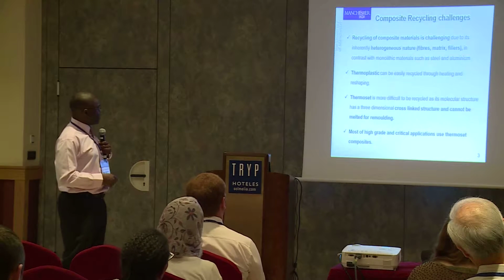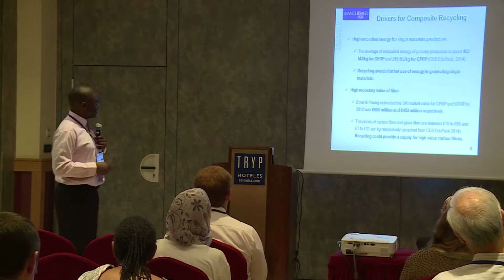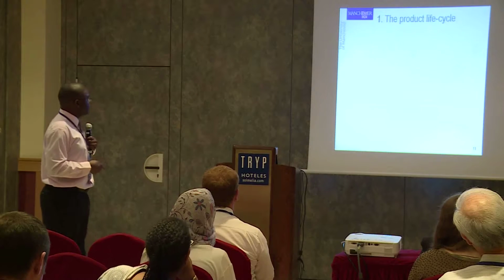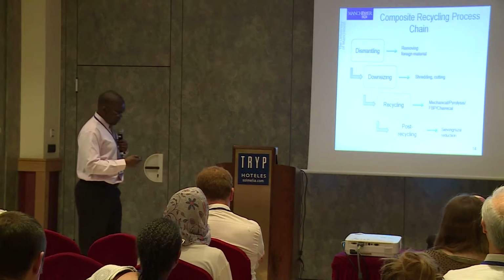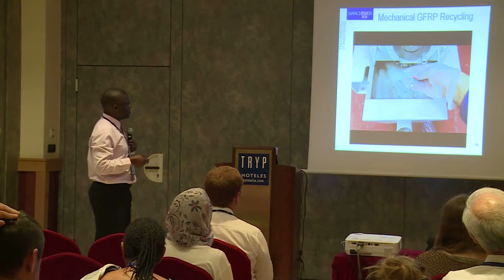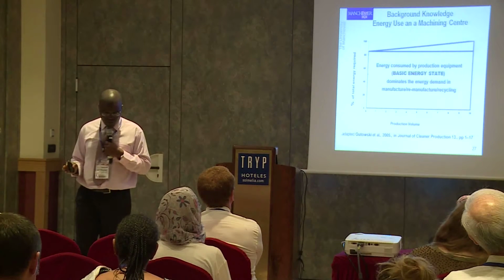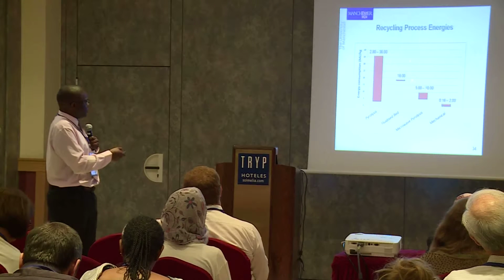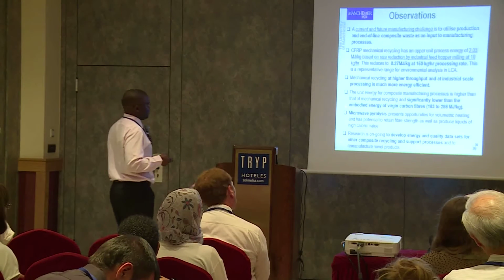Paul T Mativenga | United Kingdom | Recycling 2015 | Conferenceseries LLC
World Congress and Expo on Recycling  2015

Resource-efficient composite recycling